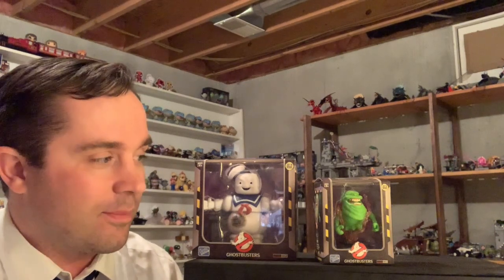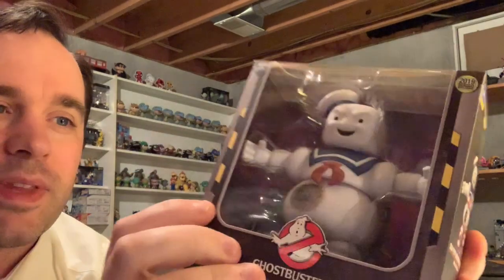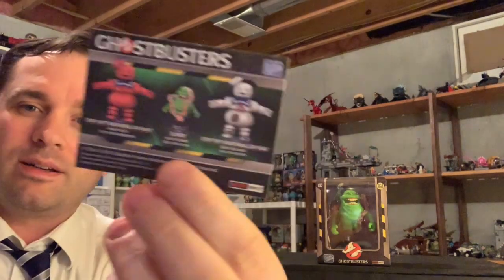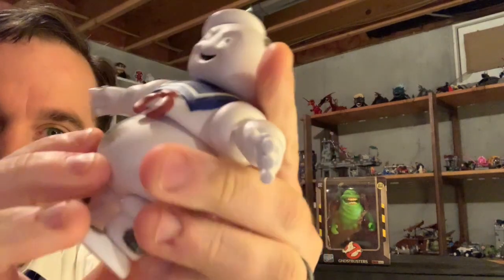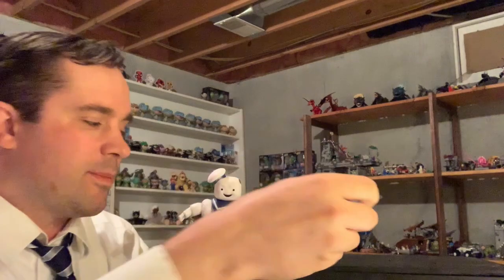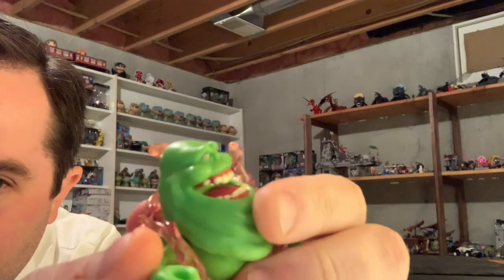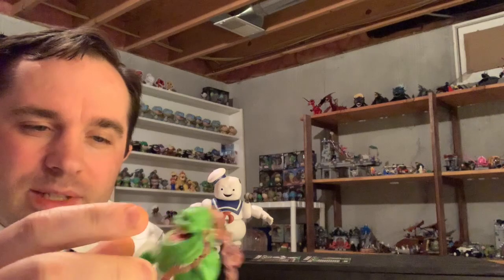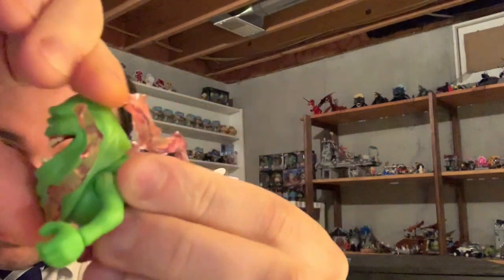The Loyal Subjects 2019 SDCC Ghostbusters Slimer and Stay Puft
Hot Topic was the shared provider of 2019 SDCC merchandise from The Loyal Subjects. I bought these two Ghostbusters figures from the, and they are awesome.